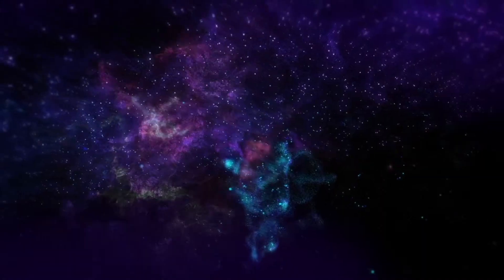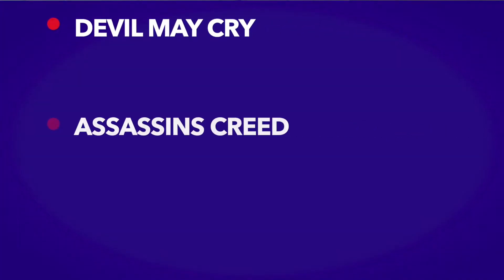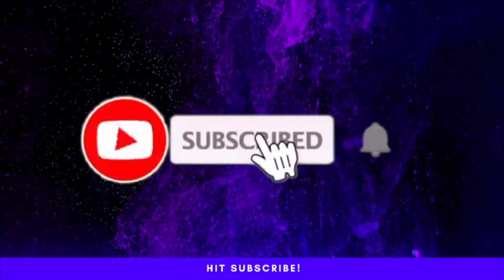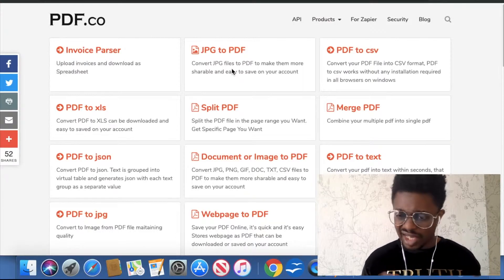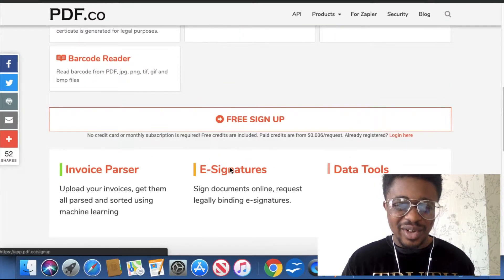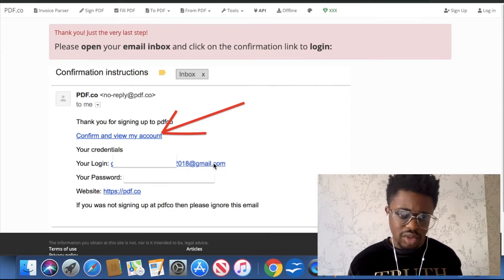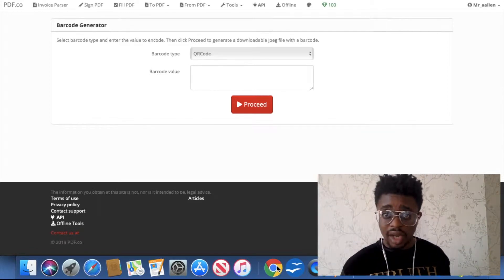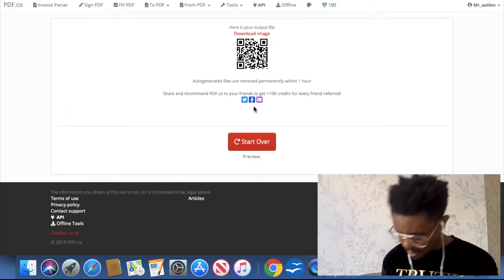Online PDF Tools and QR Code Generator FIRST LOOK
In this video we look at a website called PDF.co which offers a variety of online tools including a QR Code Generator  and a variety of PDF tools.

If you are looking for software like this that will enable you to edit PDF, create PDF files and create Qr Barcodes we are about to have a first look at this website and this video is for you.

I also look at other different types of software, and website  here on my channel that could be very useful to you  | Anthony Allen Edits